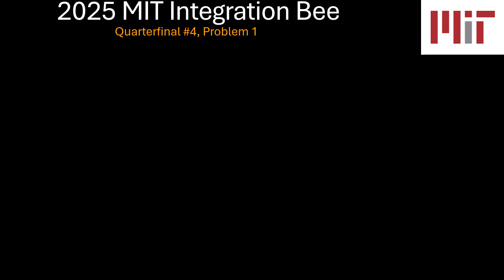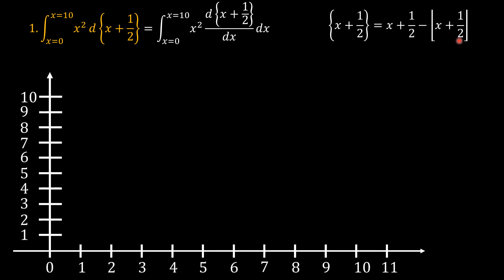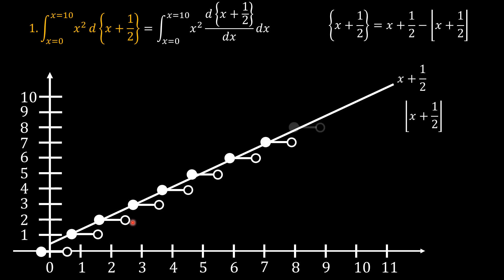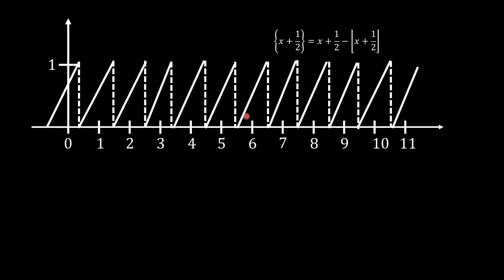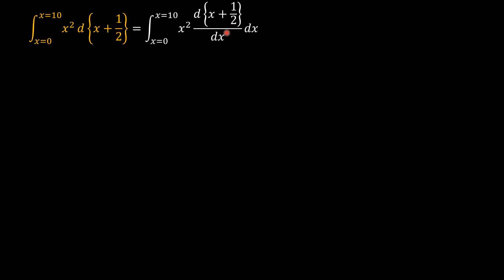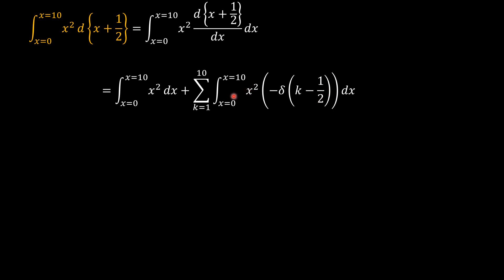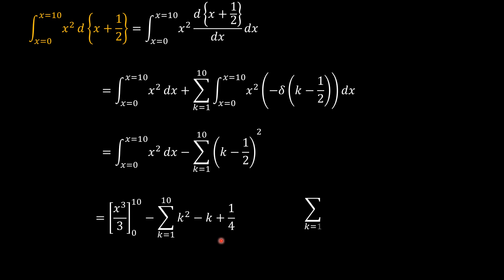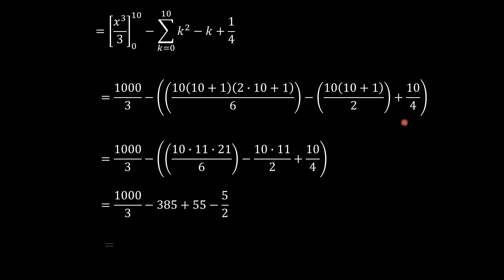2025 MIT Integration Bee Quarterfinal #4, Problem 1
We solve the first question in the 4th quarterfinal of the 2025 MIT Integration Bee.

This is a very interesting problem- we hope you like our version of the solution.